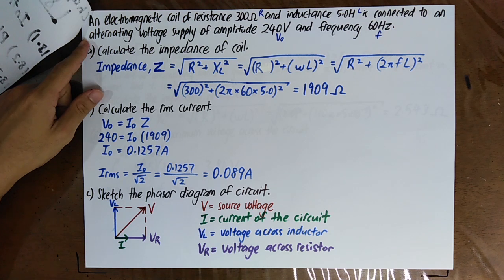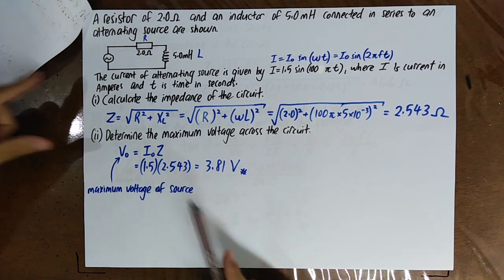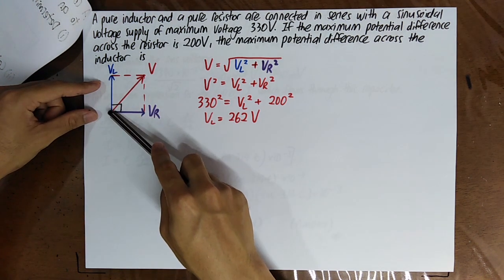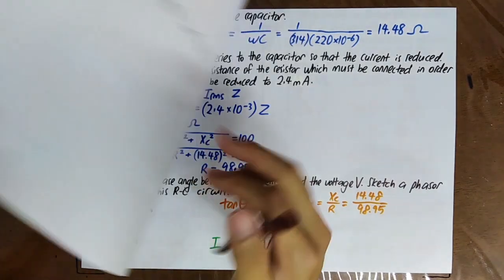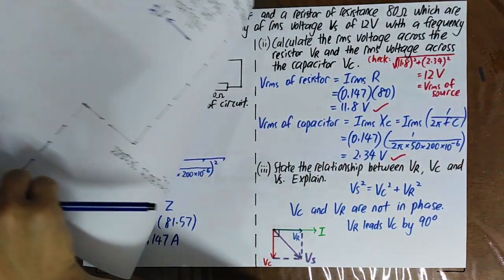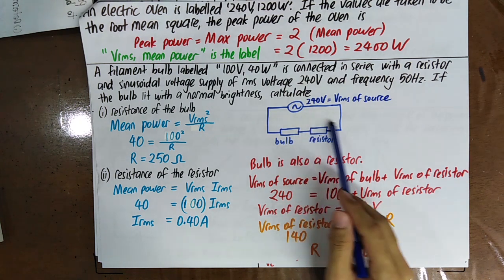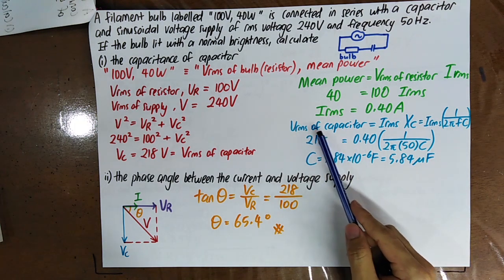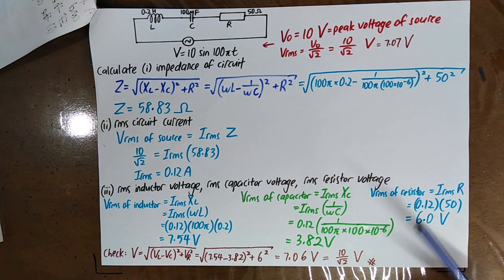18.6 Questions and answers for RC- and RL- and RCL-series alternating current circuits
This is the last video in chapter 18 (Alternating current circuits). May these videos help you.